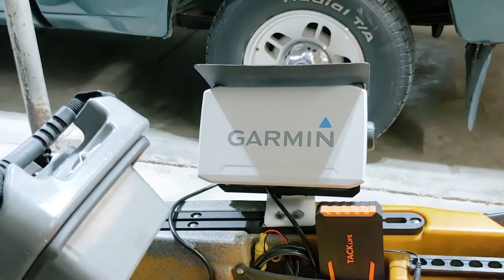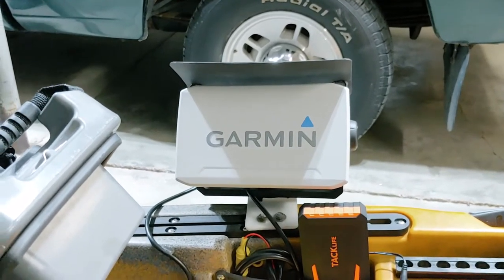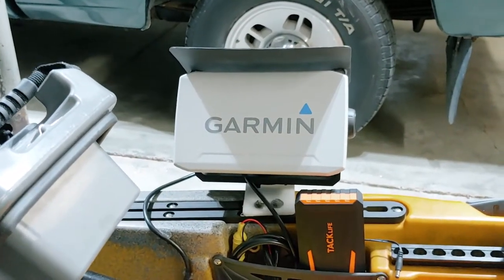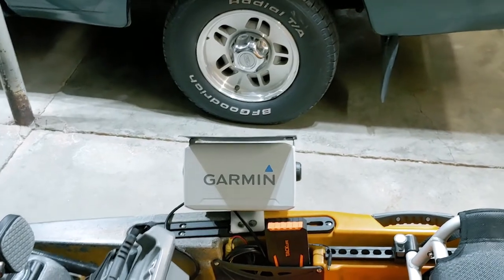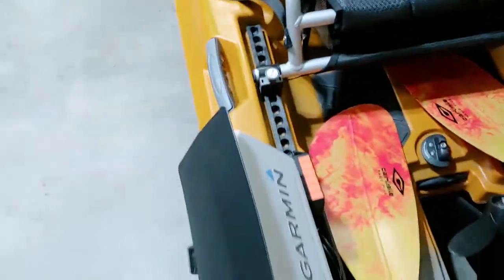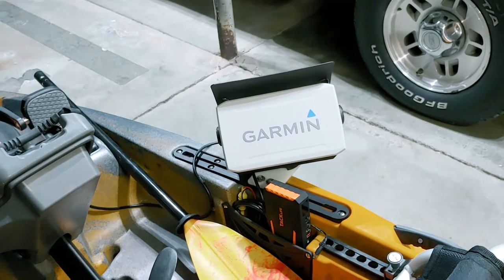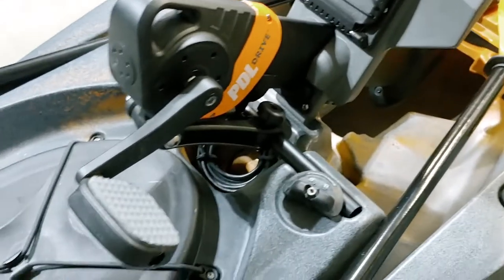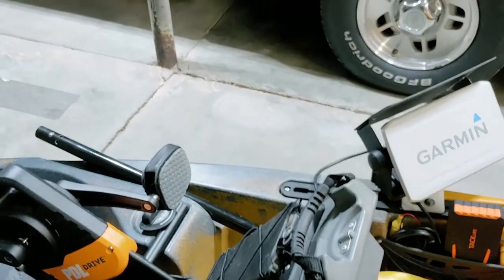Old Town Sportsman Pdl 120 (These mods could save your day)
I added a Kydex bow keel guard, a Garmin 73sv Uhd sonar, a sun guard for it and I brightened up the camera pole so I'm more visible on the water. Plus a tip to keep your  feet dry and safe.